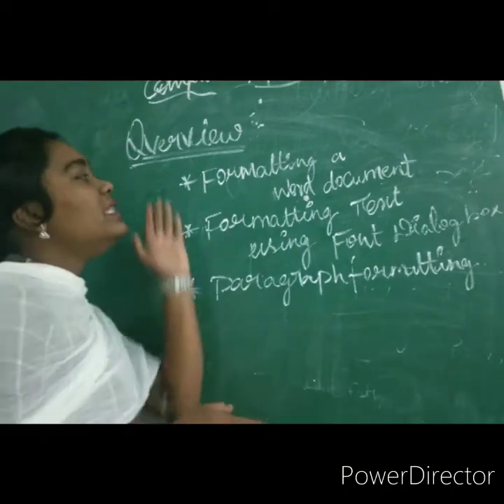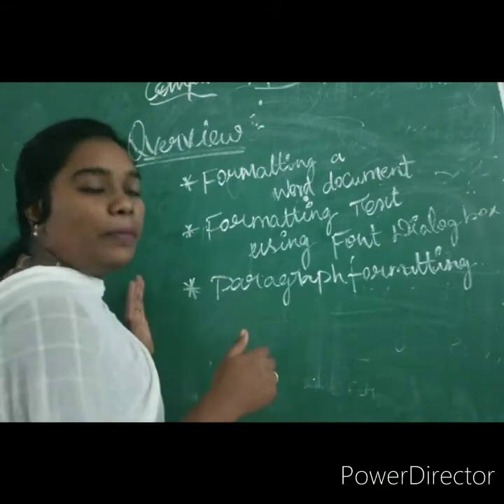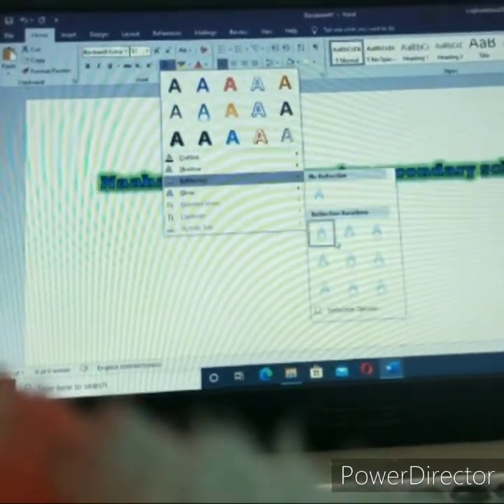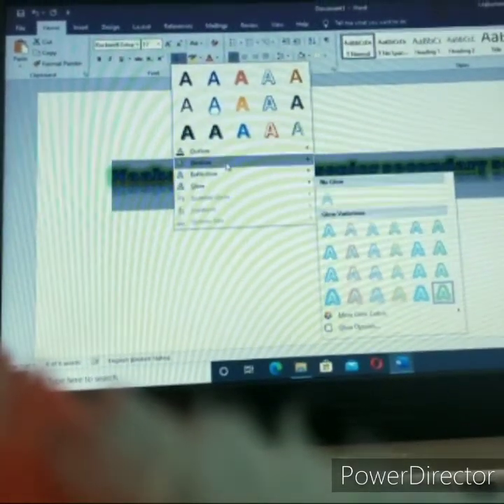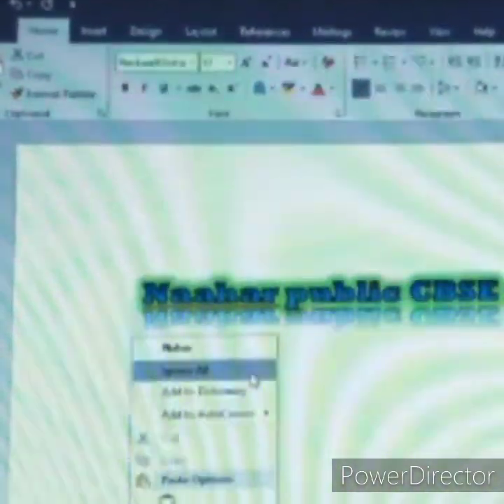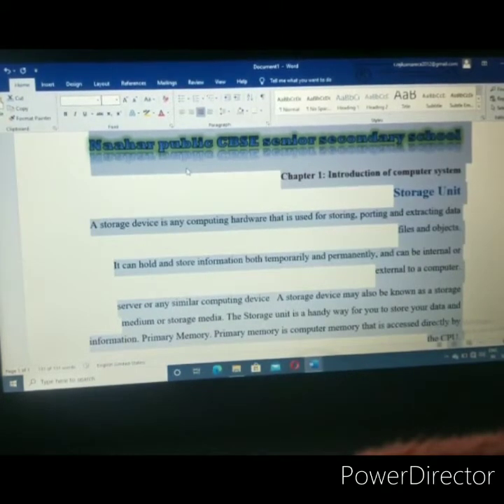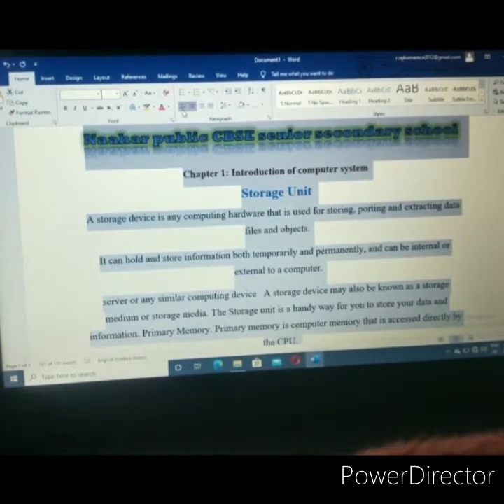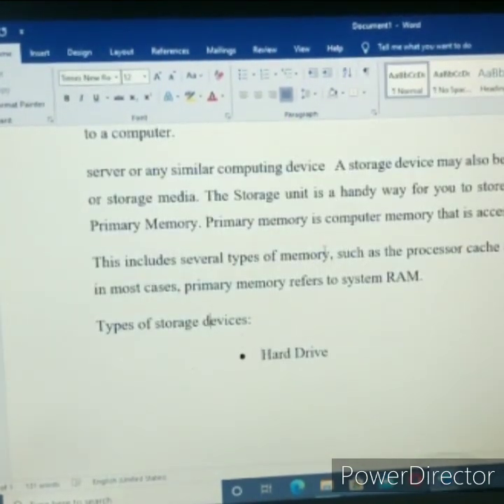IX - COMPUTER APPLICATIONS ( Word Processing )